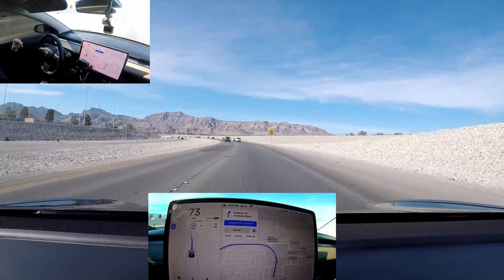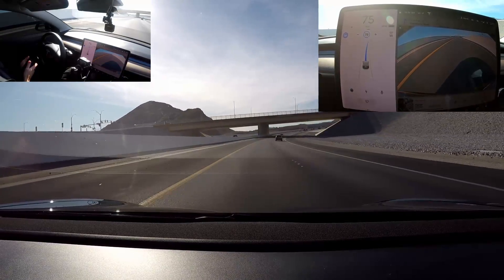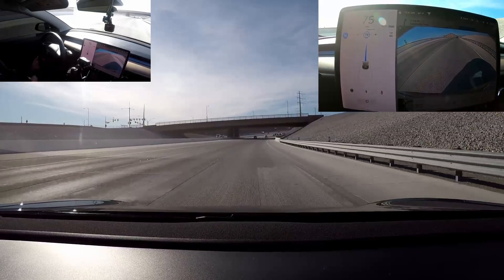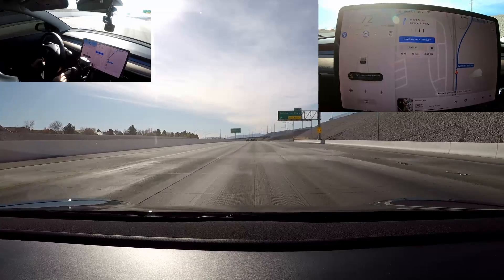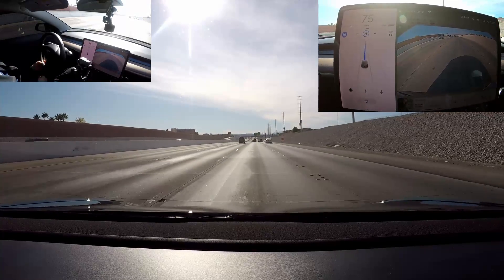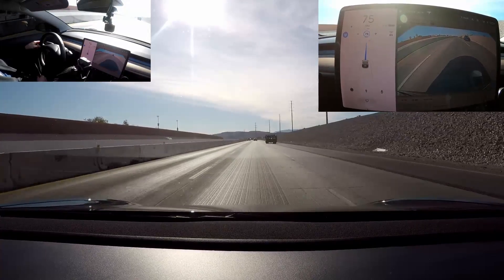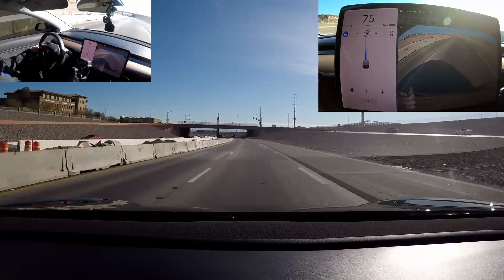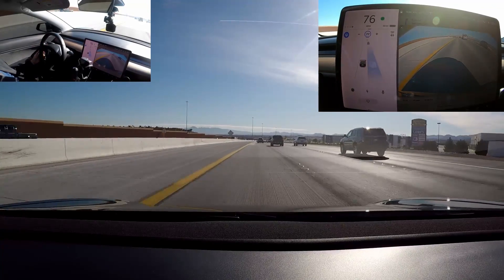Tesla Model 3 | New Update 40.2.1 | Navigate On Autopilot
Navigate On Autopilot Version 40.2.1 | Tesla model 3 long range.
 Lane changes seemed fixed. Car is ping ponging more. Maps are improved.

Looking to buy a Tesla , message me anytime I would love to answer any questions you have.
Get 1000 free super charger miles when you use my link.

Gopro Hero 7 Black
Gopro Hero 5 Black
DJI Mavic
Feiyu Gimball for GoPro

Future of Driving

All new Tesla cars come standard with advanced hardware capable of providing Autopilot features today, and full self-driving capabilities in the future—through software updates designed to improve functionality over time.

Autopilot advanced safety and convenience features are designed to assist you with the most burdensome parts of driving. Autopilot introduces new features and improves existing functionality to make your Tesla safer and more capable over time.

Autopilot enables your car to steer, accelerate and brake automatically within its lane.

Current Autopilot features require active driver supervision and do not make the vehicle autonomous.

Navigate on Autopilot suggests lane changes to optimize your route, and makes adjustments so you don’t get stuck behind slow cars or trucks.